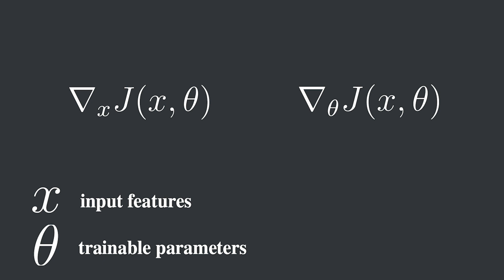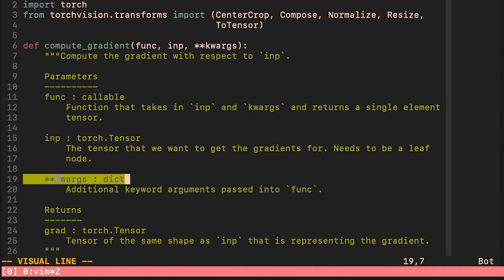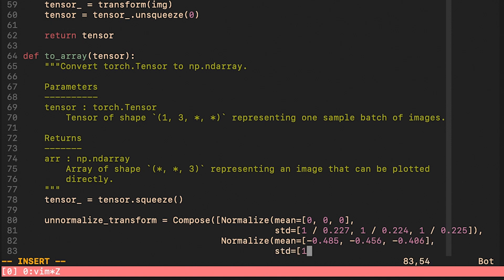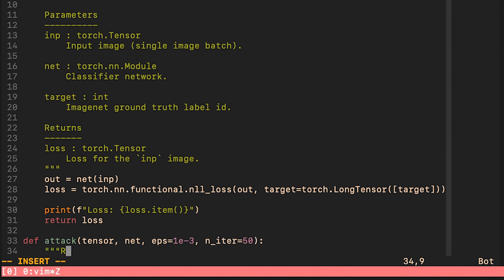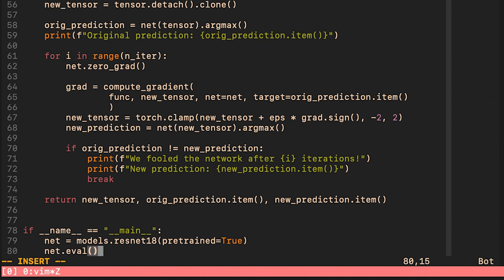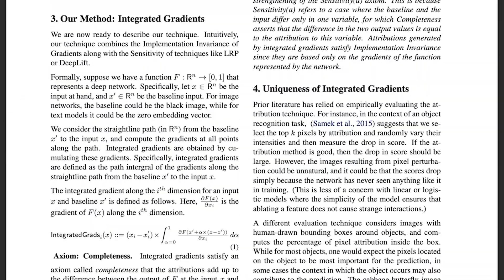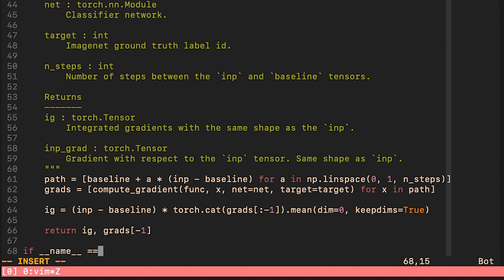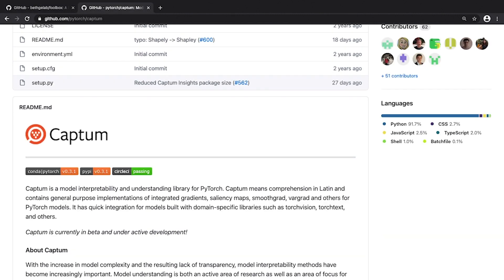Gradient with respect to input in PyTorch (FGSM attack + Integrated Gradients)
In this video, I describe what the gradient with respect to input is. I also implement two specific examples of how one can use it: Fast gradient sign method (FGSM) and Integrated gradients. The first one is an adversarial attack that perturbs the input image in a way that fools a classifier network. The second is an approach that tries to interpret what features the classifier network is using to make a given prediction.

00:00​​​ Intro
00:45​​​ FGSM method paper
01:56​​ Utility functions
07:22 FGSM example
12:58​​​ FGSM result
13:23​​​ Integrated gradients paper
14:32 Integrated gradients example
18:37 Integrated gradients result
19:13​ Cool projects + outro